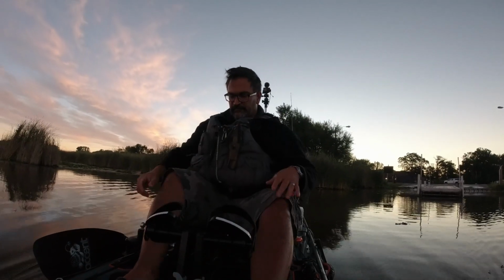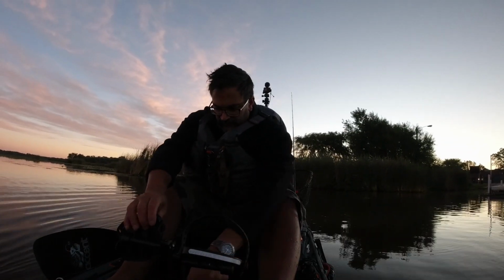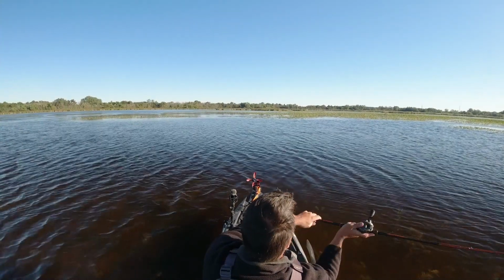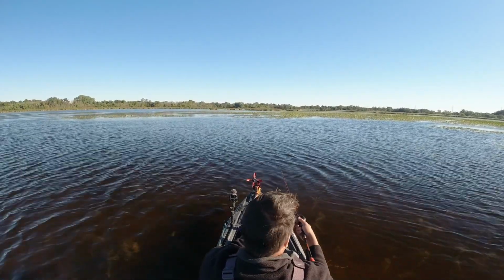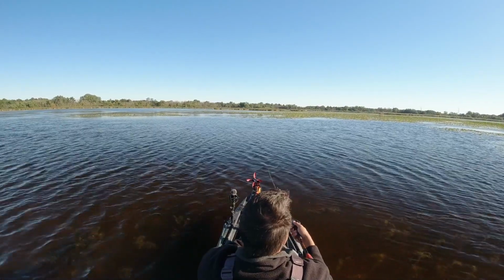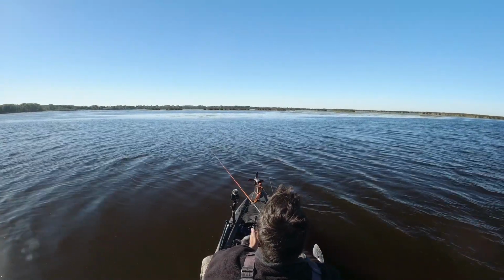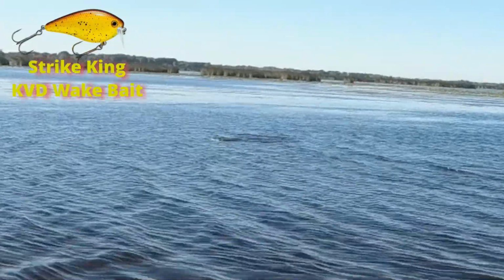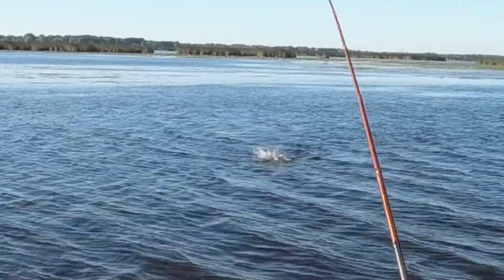Kayak Fishing for Bass and Pike while fighting the Wind on Big Muskego Lake Shearwater 125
The morning started off with the winds being mostly calm
and by the time I was leaving it was extremely windy with 20 mph
sustained winds with up to 25 mph gusts.
The temp had fallen to 49 degrees overnight and the shallow water
had cooled significantly and that did affect the fishing.
the fish did eventually become active a bit later in the morning.

I can honestly say the peddle drive made all the difference in the world
fishing in the high winds, not having to fight the paddle was key to having
some success.

Chapters:
00:00 Intro
01:36  Skip to agony of defeat
02:07 Skip to Largemouth Bass 1  BFOD
04:35 Skip to Pike
06:03 Skip to Largemouth Bass 2